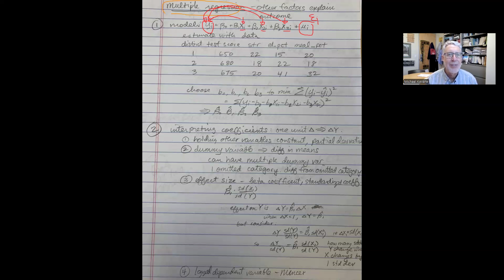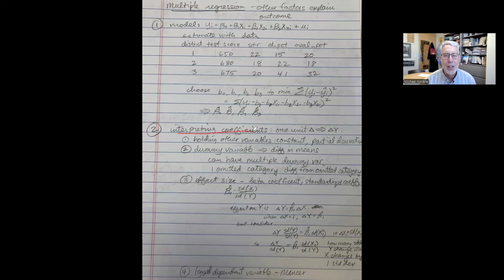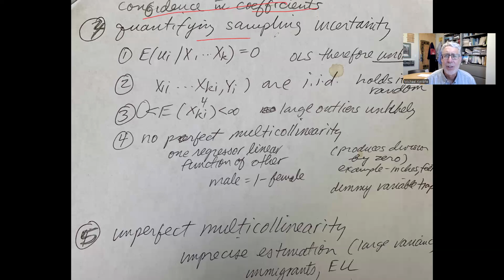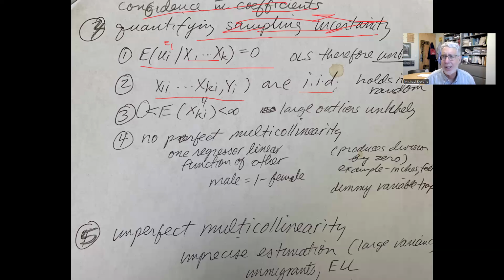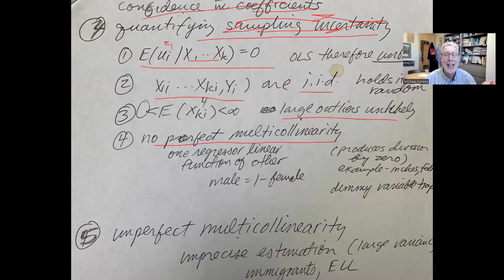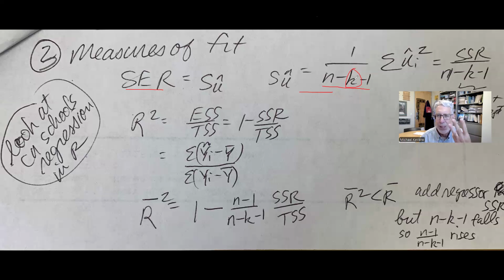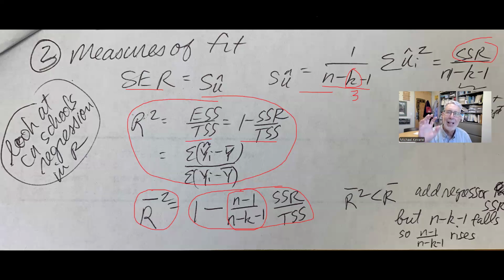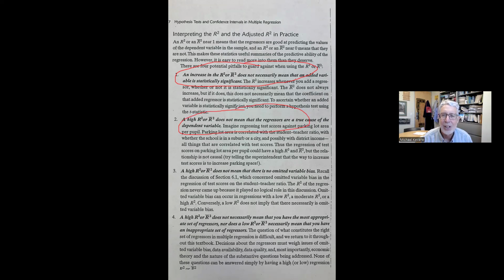Quick introduction to multiple regression